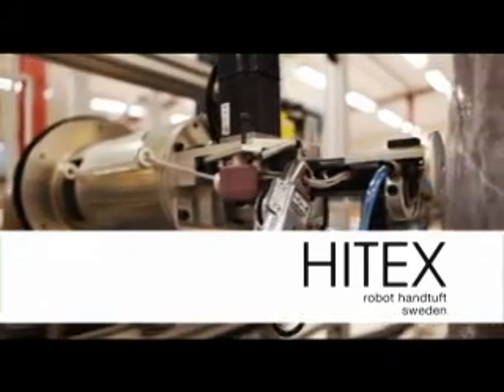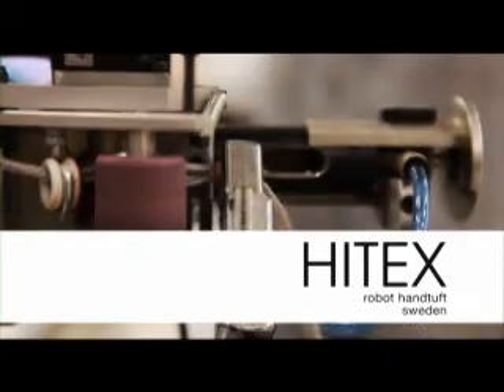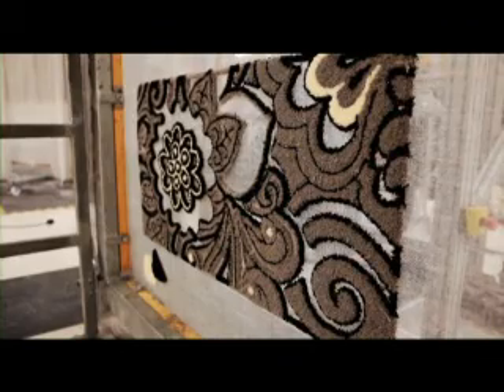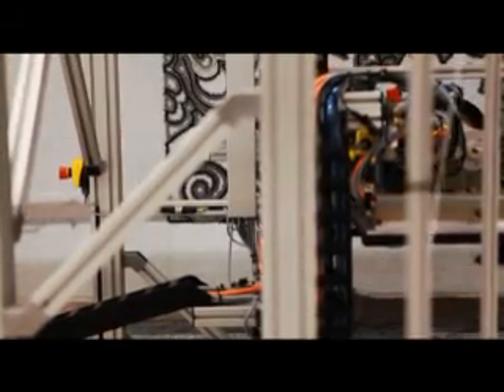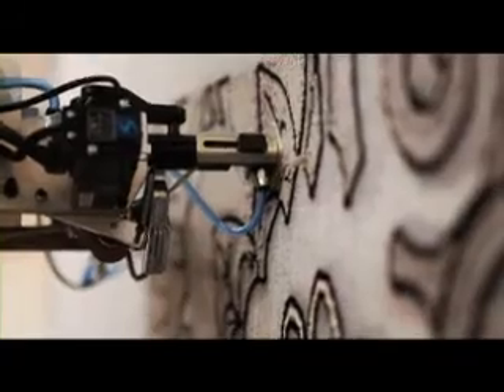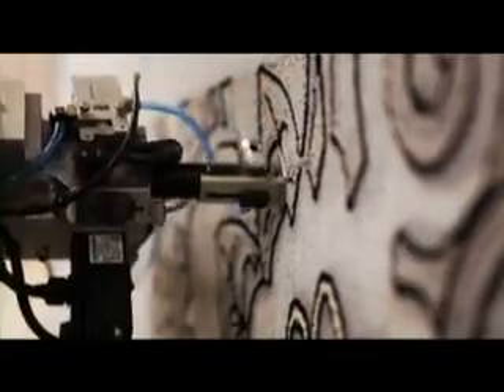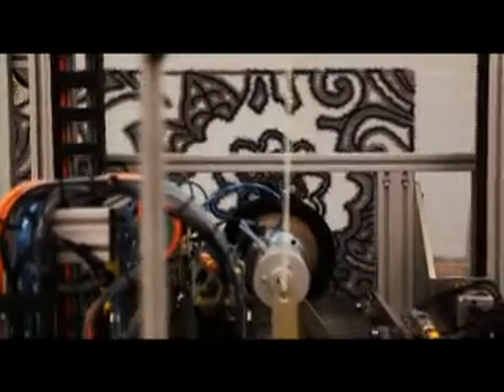Automatic Robotic "Hand" Tufting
http:/ Robotic Handtufting machine for area rugs carpets and wall hangings